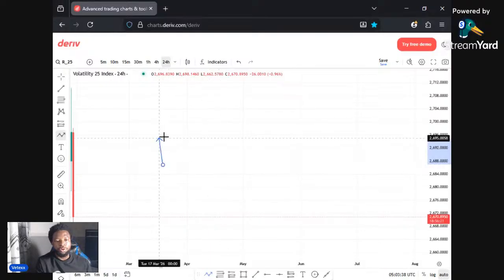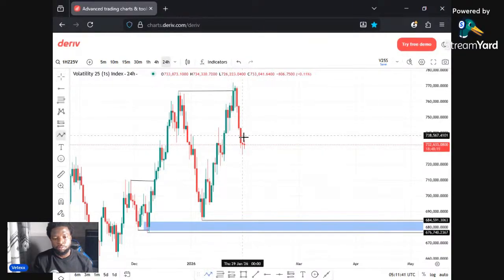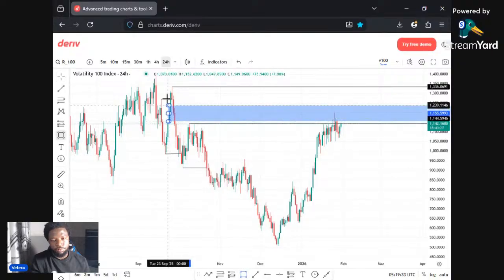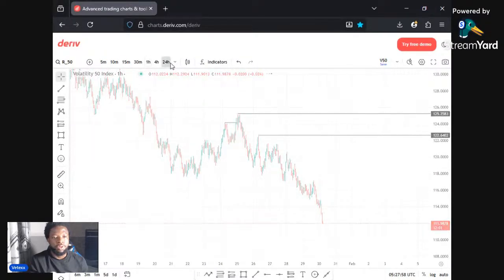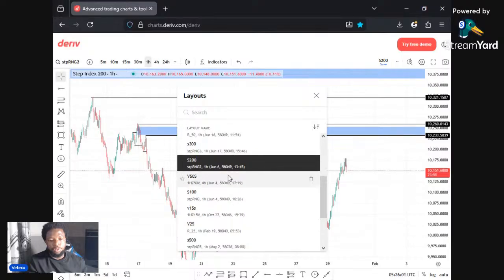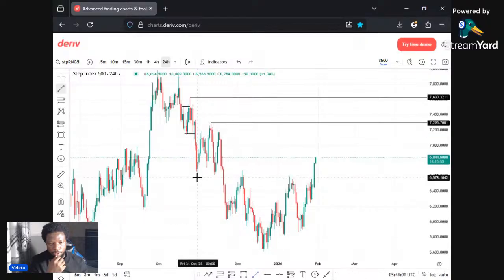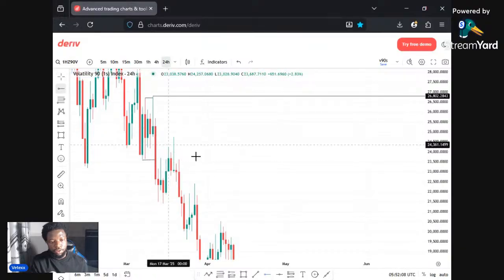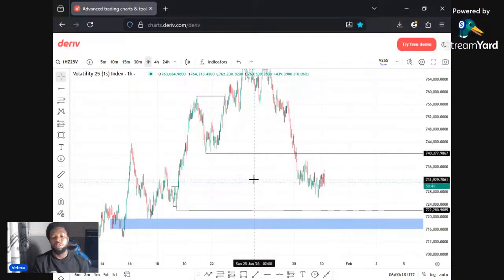LIVE Synthetic Indices Trading Session | Vetexx – 30th Jan 2026